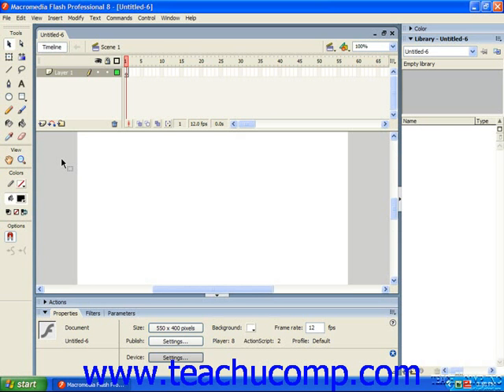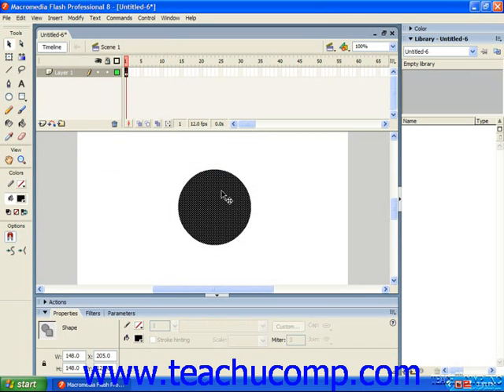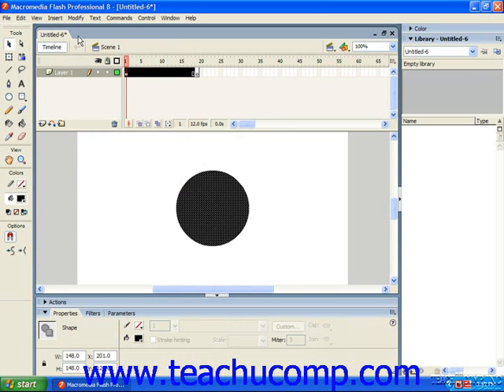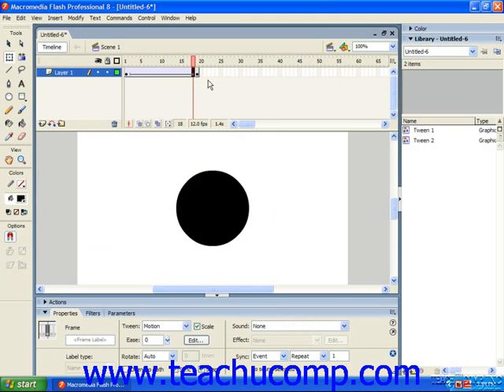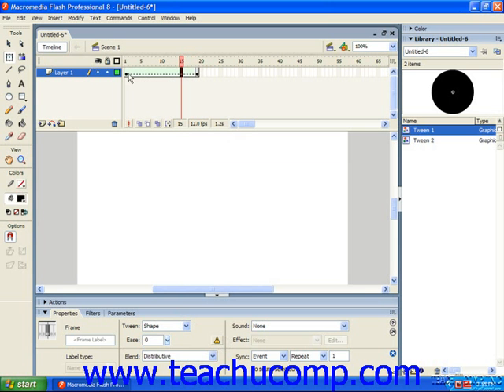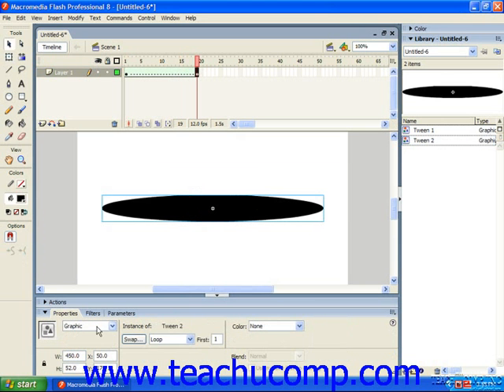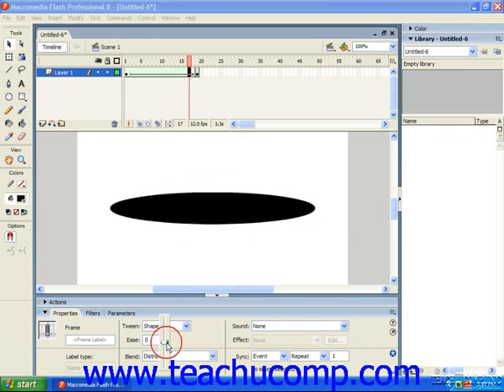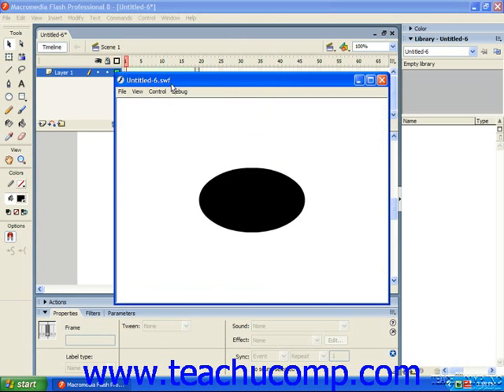Flash Tutorial Shape Tweening Adobe Training Lesson 10.1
Learn how to use shape tweening in Adobe Flash A clip from Mastering Flash Made Easy v. 8. - the most comprehensive Flash tutorial available. Visit us today!